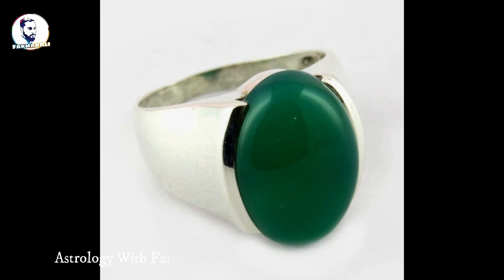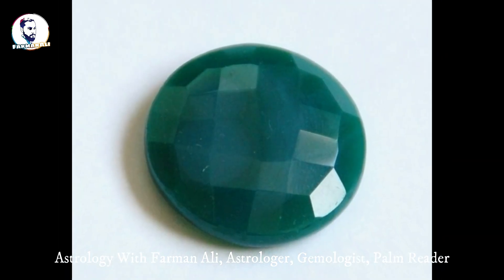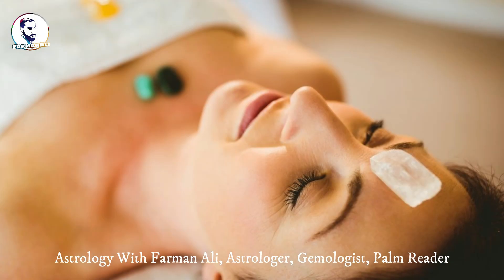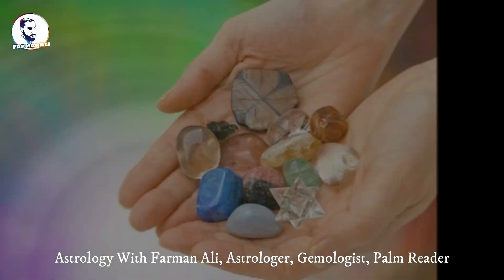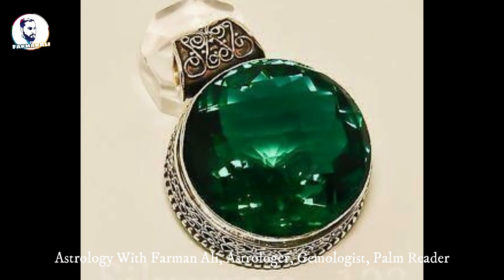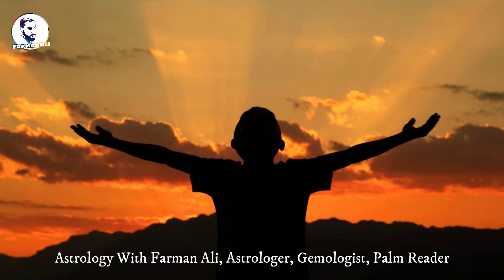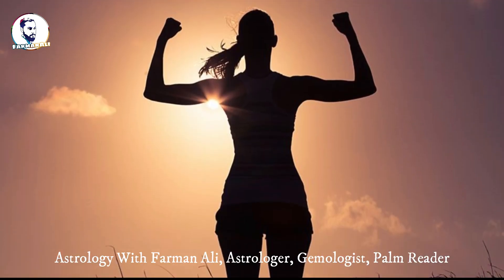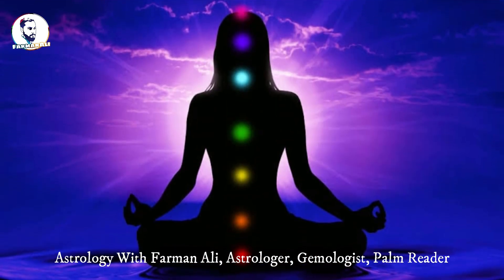Benefits of wearing Onyx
Onyz is considered as a substitute of Panna or Emerald